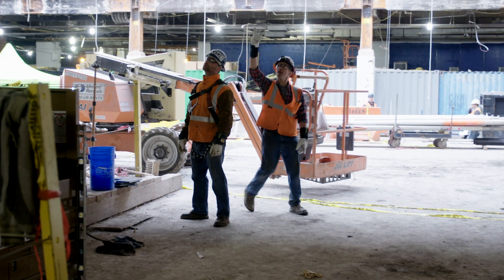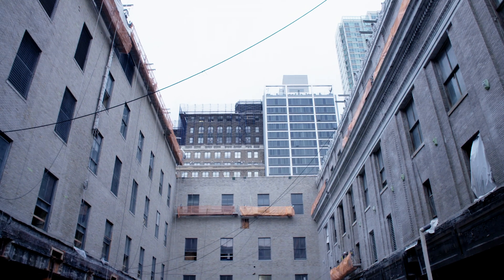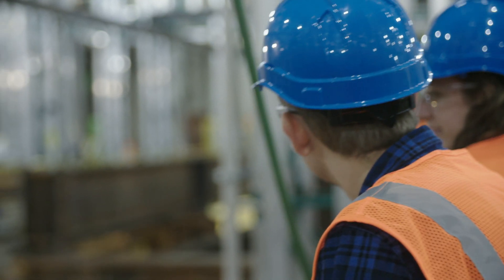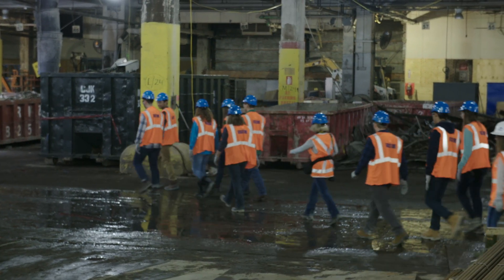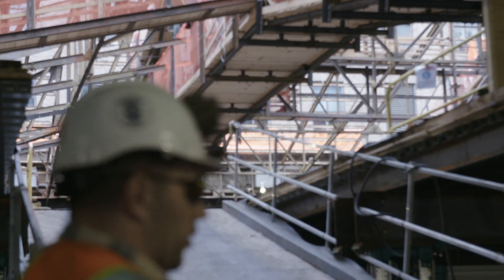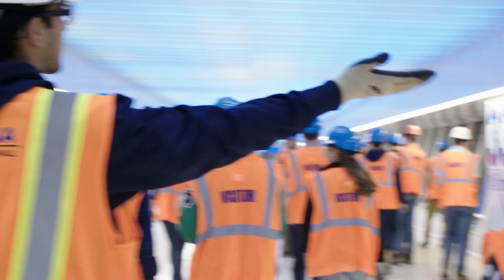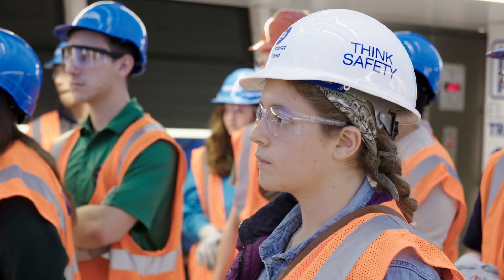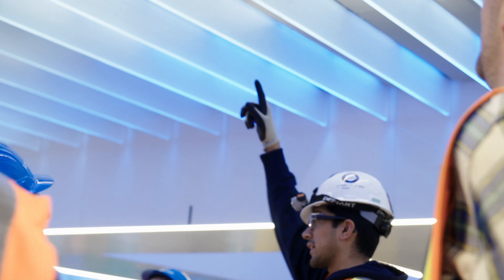Notre Dame CEEES Visits the Moynihan Train Hall project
Built in 1912, the James A. Farley Building, the former General Post Office was once central to America’s correspondence. Much of the country’s mail passed through the building. Today, the Farley building is under construction, part of a $2.5 billion transformation project that will turn it into the Moynihan Train Hall, a much-needed extension of another New York City landmark — Penn Station.

Jay Bohman, Civil Engineering class of 2019, shares why he's excited to get out of the classroom and onto a site of a project like this.